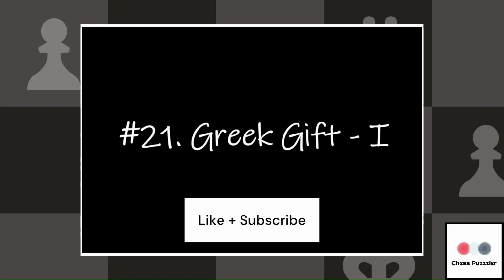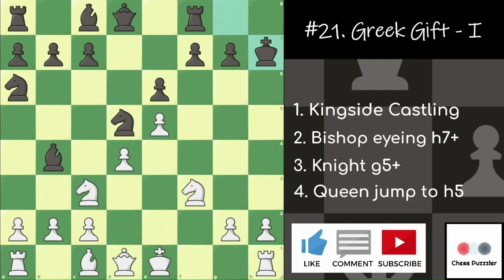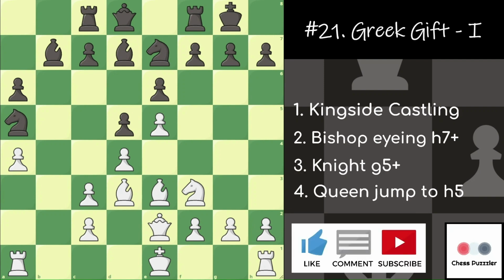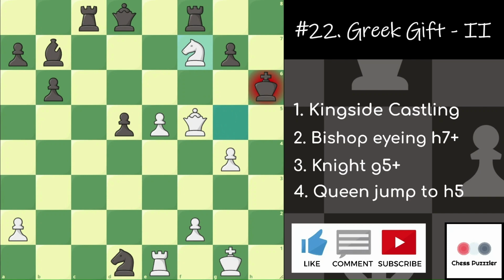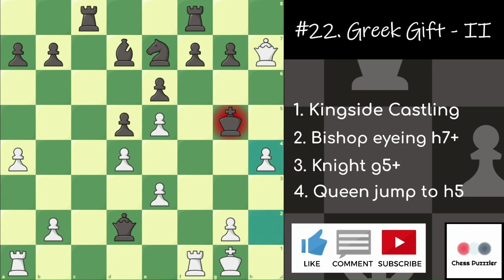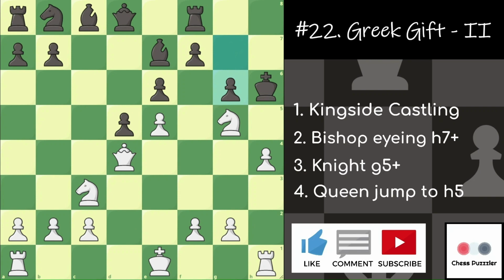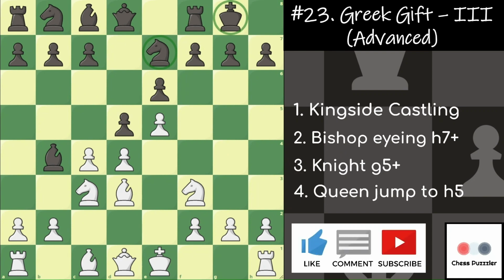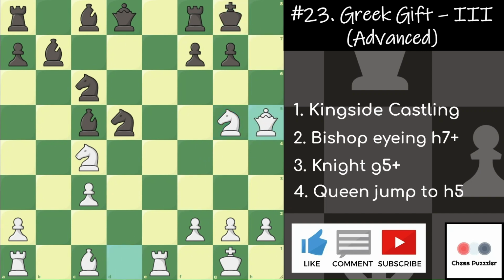COMPLETE Greek Gift Sacrifice (Masterclass)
Better to give a Greek Gift than receive one! Learn EVERYTHING there is about Greek Gift Sacrifice from this video.

Chapters:
0:00 Introduction
0:07 Greek Gift Sacrifice PART I
0:23 Explanation
0:48 Example
1:35 Puzzzle #1
3:48 Puzzzle #2
5:27 Puzzzle #3 (CHALLENGE)
5:42 Greek Gift Sacrifice PART II
5:52 Explanation
6:18 Example
7:13 Puzzzle #1
8:40 Puzzzle #2
10:00 Puzzzle #3
12:29 Puzzzle #4
14:00 Greek Gift Sacrifice PART III
14:11 Explanation
14:50 Example
15:51 Puzzzle #1
17:30 Puzzzle #2
18:21 Puzzzle #3